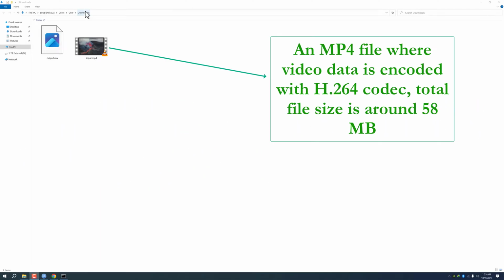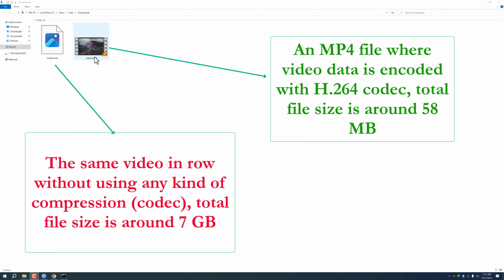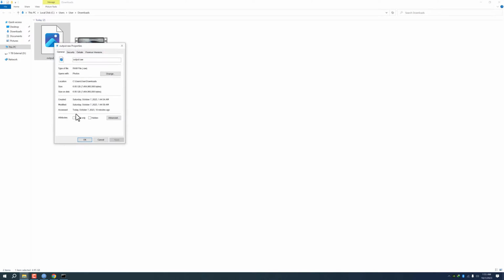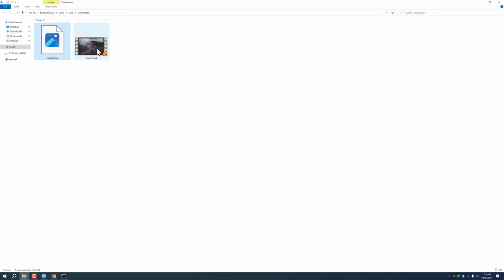What Is Video Codec | Video File Formats Explained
📽️ What is a Codec in Video? Unveiling the Magic Behind Your Favorite Videos! 🎬

🔮 Unlock the Secret Sauce of Video: Have you ever wondered how your favorite videos manage to look fantastic without gobbling up all your storage? The answer lies in a little thing called "Codec." 🤔

In this video, we're demystifying codecs and showing you how they work their magic on your videos. 🪄

👁️‍🗨️ What to Expect:

🎥 Understand what a codec is and why it's essential.
🤯 Discover how codecs shrink massive video files.
🛠️ Learn how they distinguish between what's important and what's not.
🌟 Explore popular video codecs like H.264, H.265 (HEVC), VP9, and AV1.
📊 Witness real-world examples of the codec's impact on video size and quality.